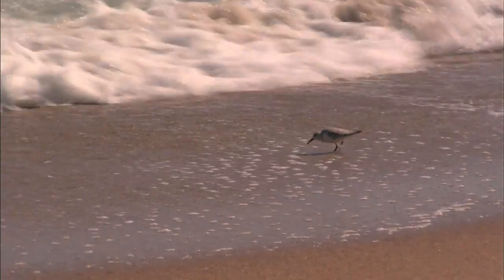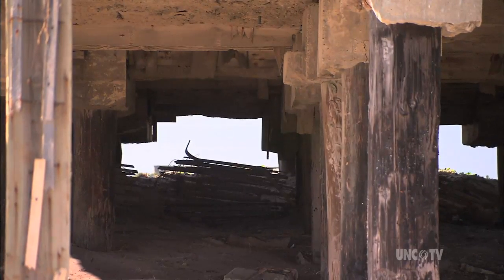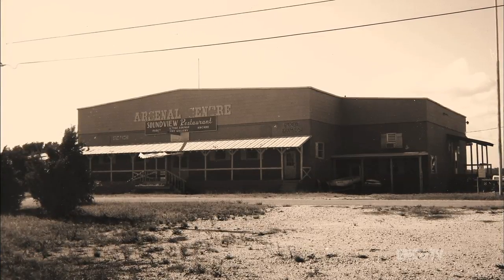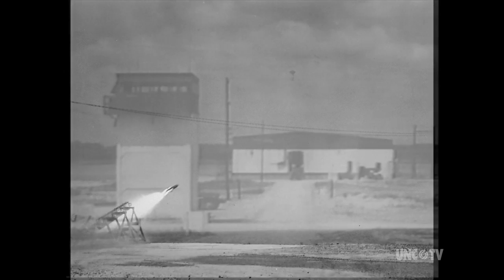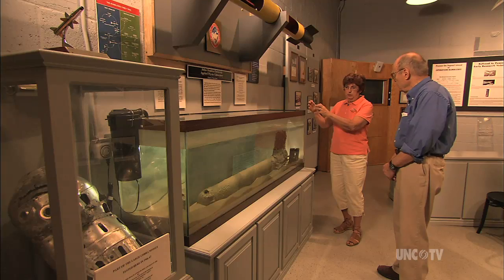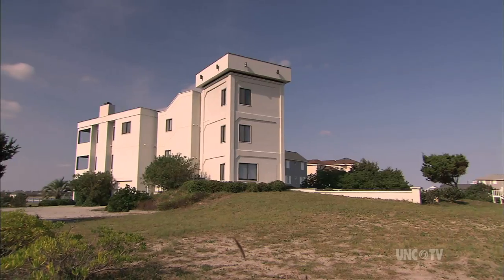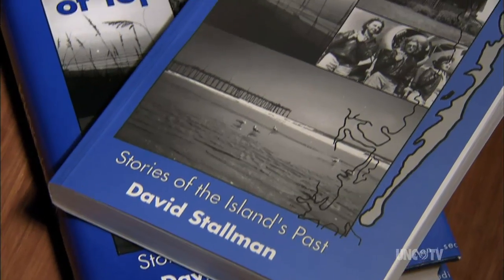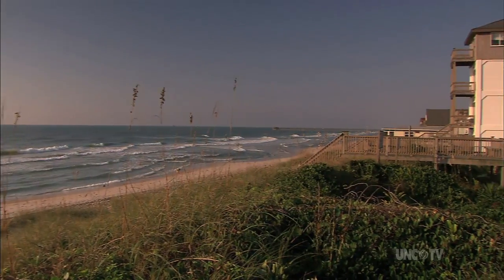Topsail Towers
Billy Barnes reveals the U.S. Navy's missile mission on Topsail Island. Produced by Our State magazine and UNC-TV, with generous support from BB&T. Segment originally aired on 2/5/2009.